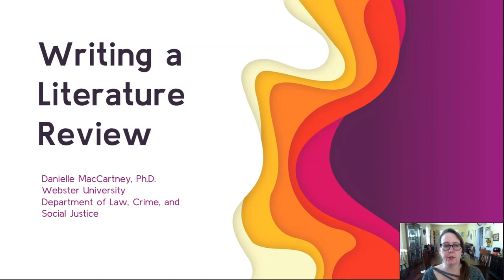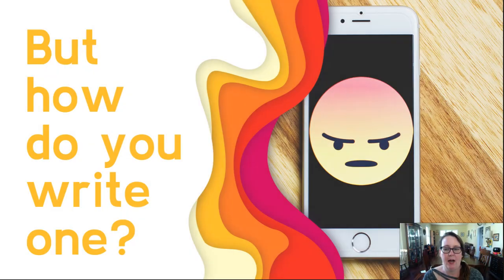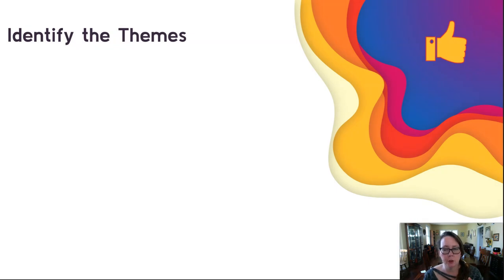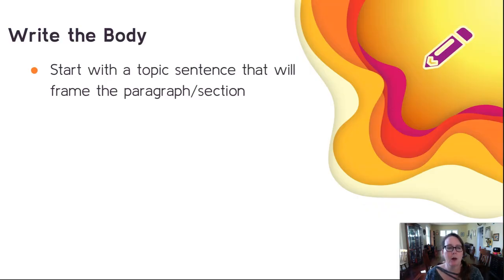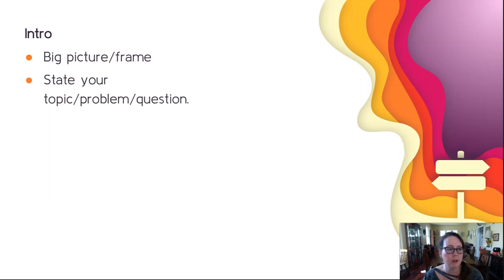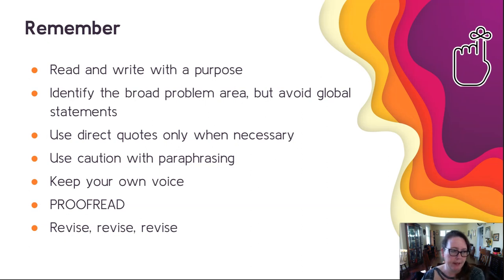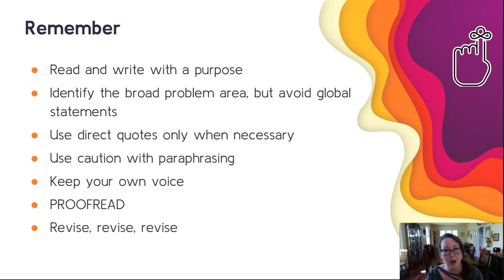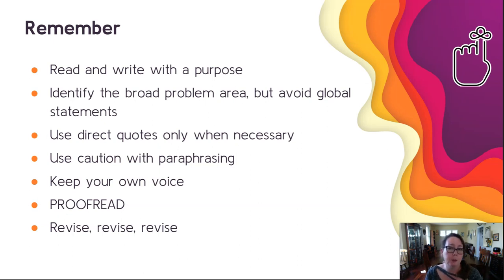Writing A Literature Review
This brief video goes over how to write a literature review.